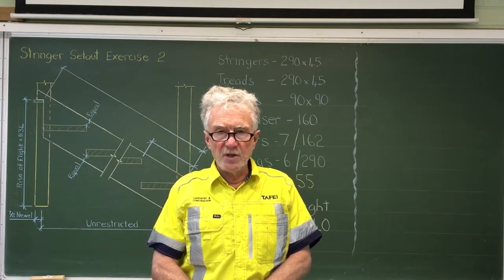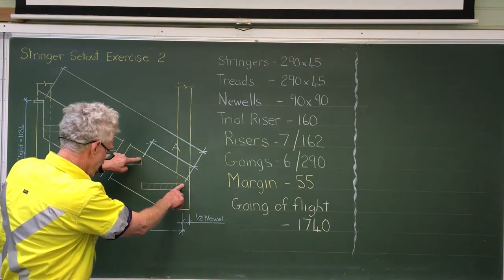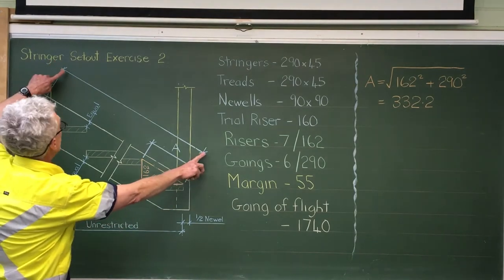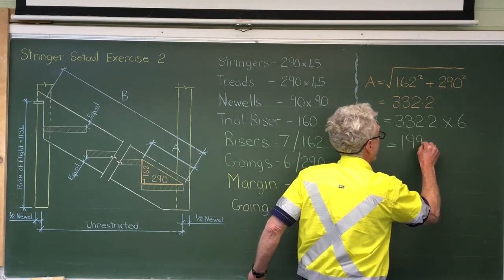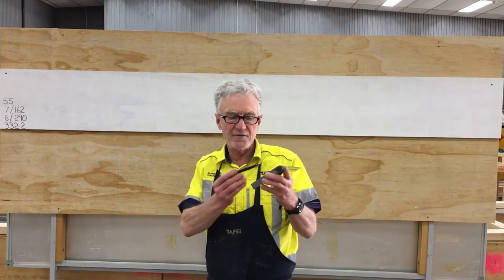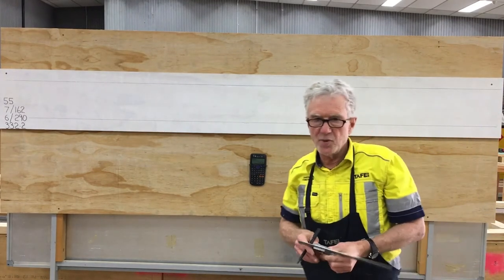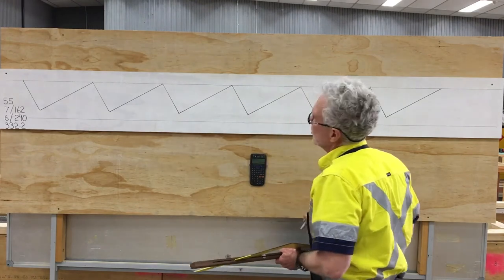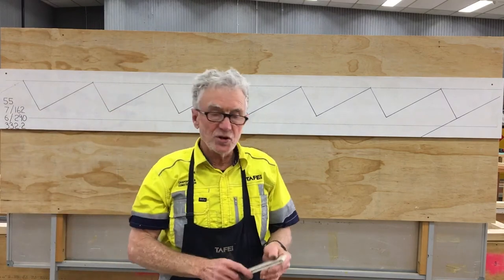11 Setting Out the Stringer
Demonstration of setting out a stair stringer using calculated measurements with a builder's square and fence